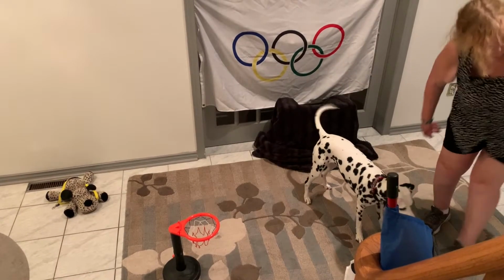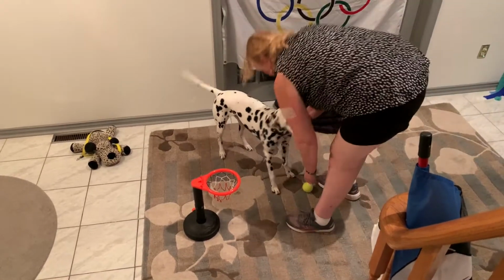Nike 2021 AKC Trick Dog Competition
Nike performing Tricks for the 2021 AKC Trick Dog Competition   Nike qualified at #1 Dalmatian